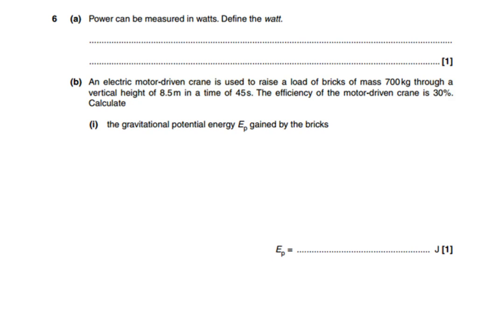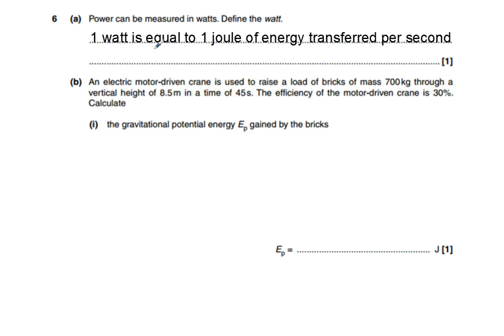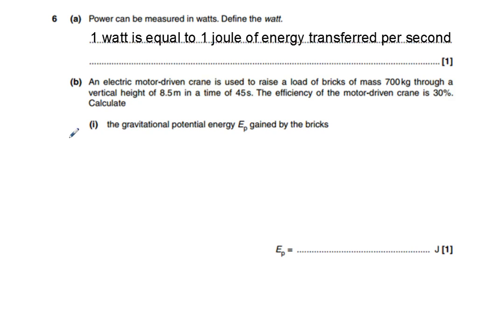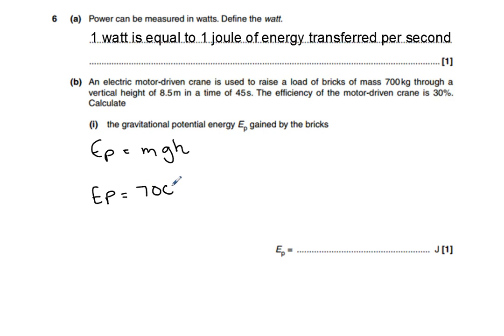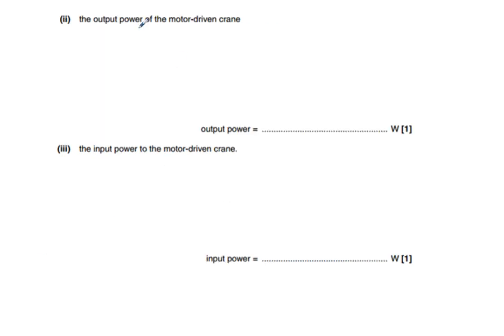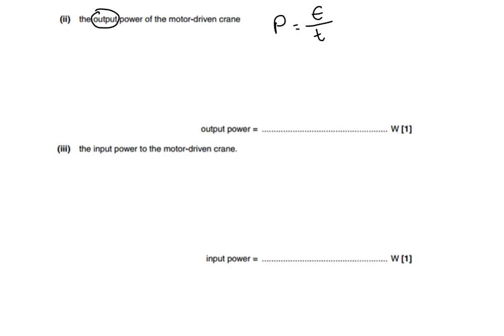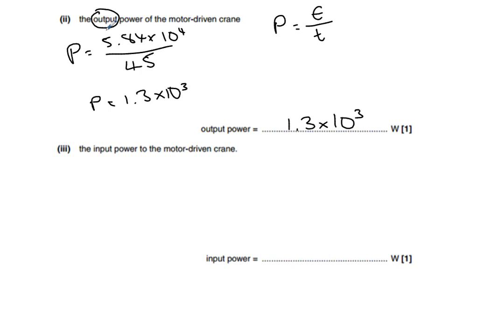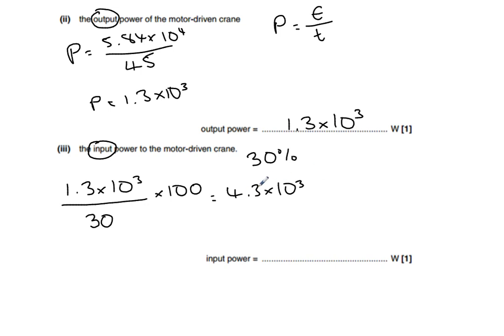OCR A Level Physics - June 2013 Paper (Part 6)